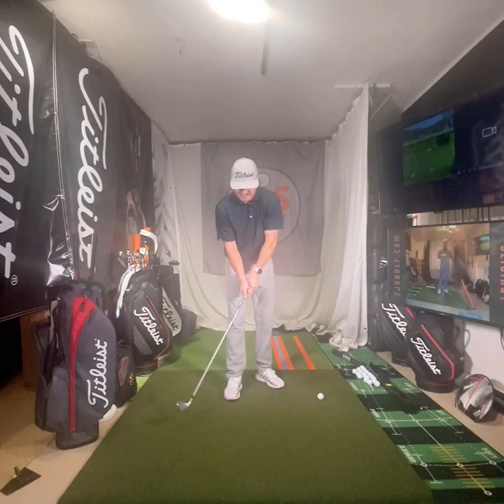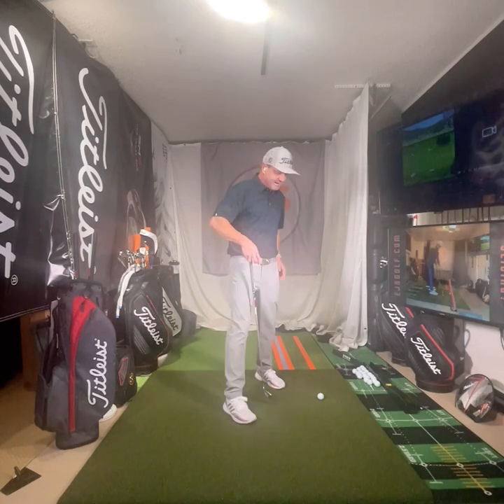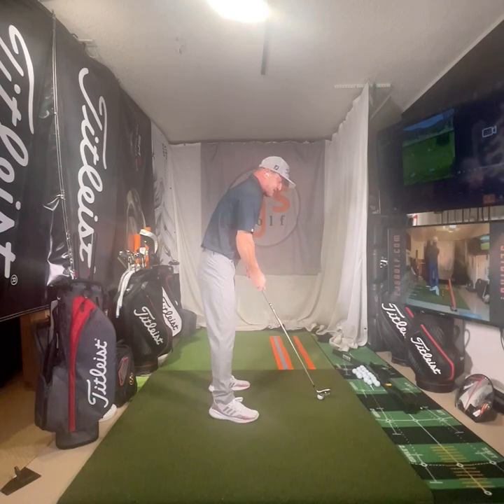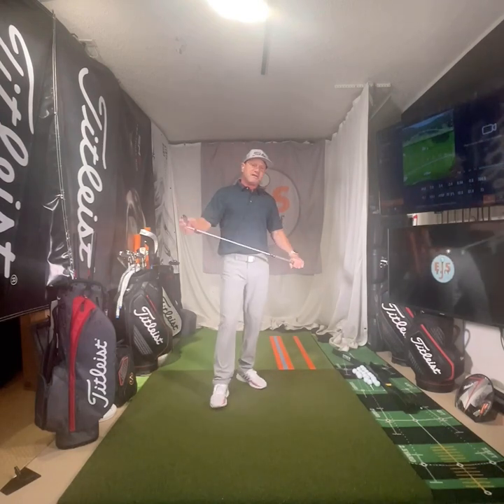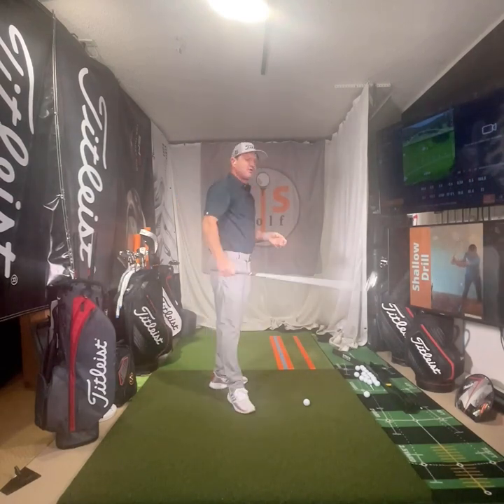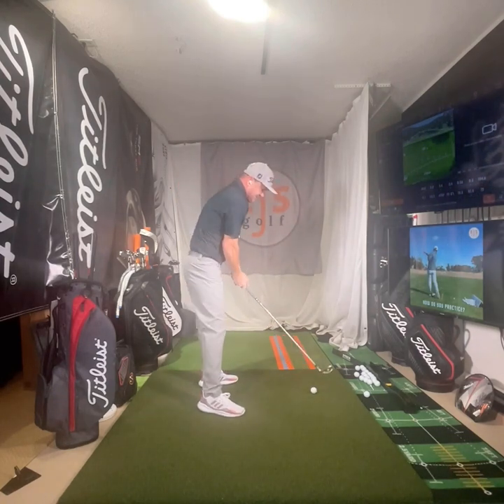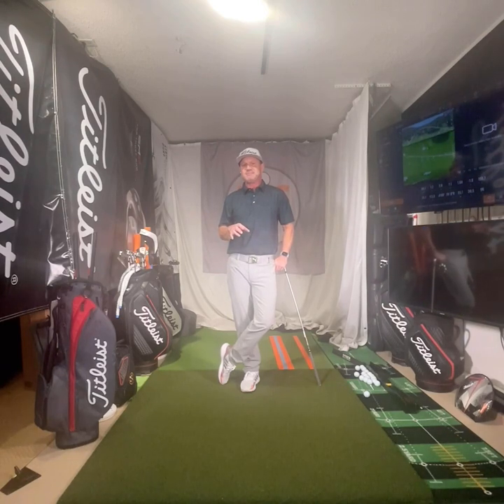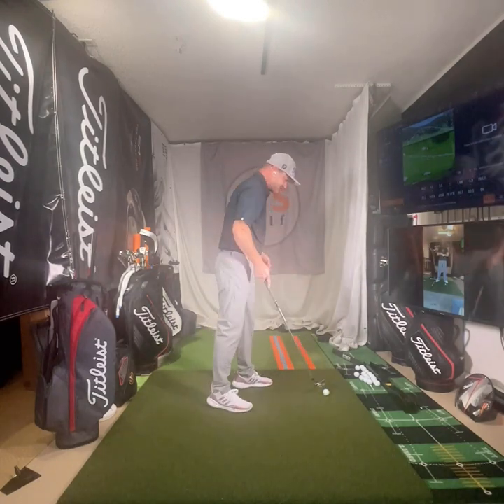Conquer Your Inner Negative Demons || EJS Golf Academy || Become Better Than Ever Thought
Golf is as much a mental game as it is a physical one.  I would argue it is all mental b/c our muscles need intent to move and we build motor patterns through our mind.

Here are a few topics covered in this video:
- Understanding the Power of Positivity:  Learn how positive thinking can transform your game.
- Breaking the Cycle of Negativity: Uncover techniques to overcome mental blocks and negative thought patterns.
- Choosing Success:  Discover how to visualize successful outcomes to enhance your performance on the golf course.

For more details about comprehensive golf lessons, visit our website at EJSGolf.com.  To improve your game with in-person coaching, check out our Scottsdale Golf Lessons at EJSGolf.com/scottsdale-lessons.  For the rest of you scattered around this beautiful planet, go to Online Golf Lessons at EJSGolf.com/online-lessons.

Thank you for being part of the EJS Golf Academy community. Remember, a positive mindset on the golf course is a key step towards becoming a better golfer. Keep practicing and keep believing in your potential. See you on the greens!